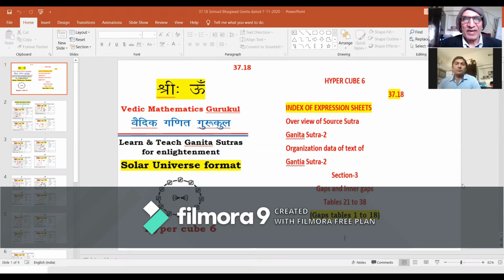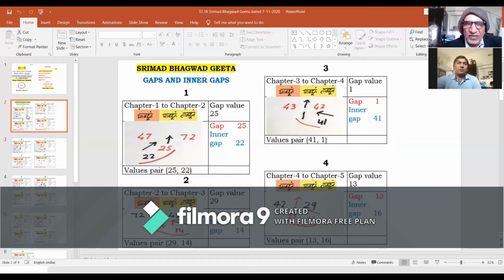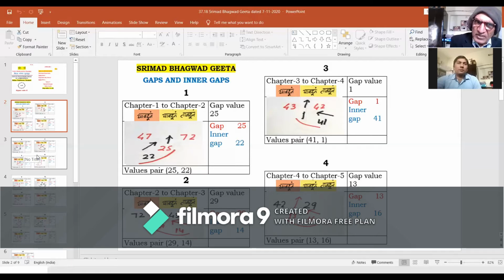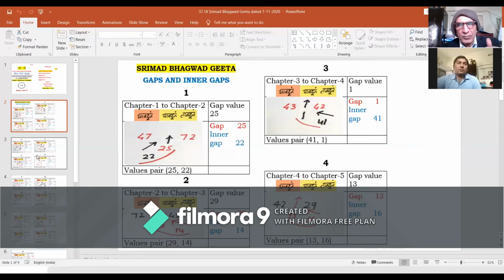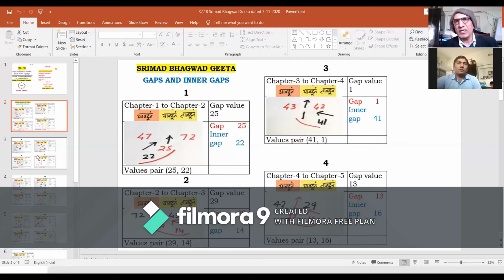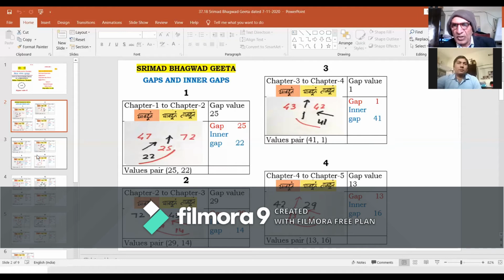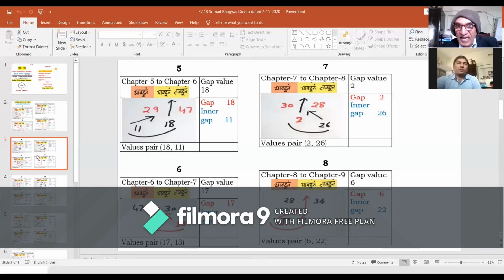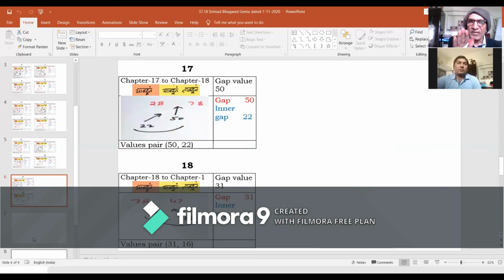37.18 Section 3, Tables-21 to 38